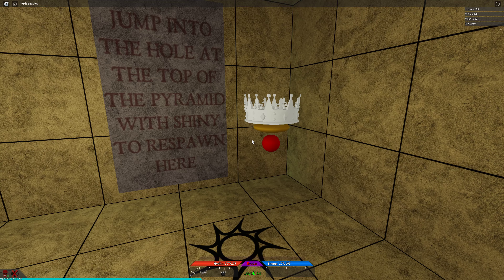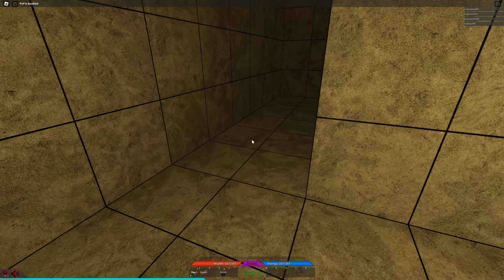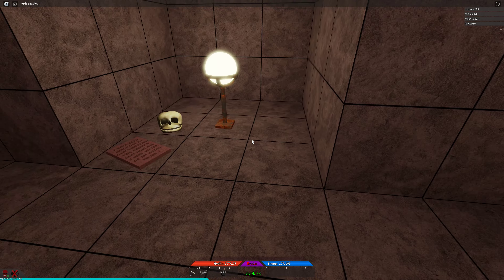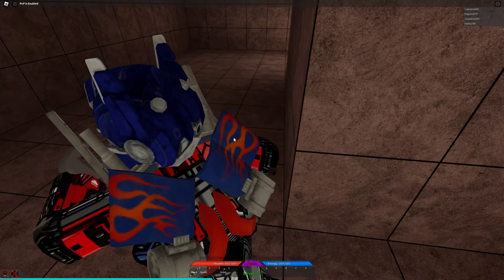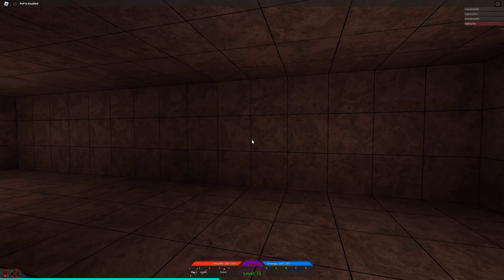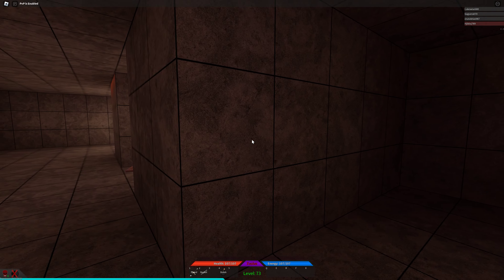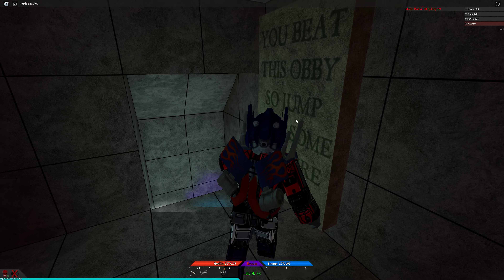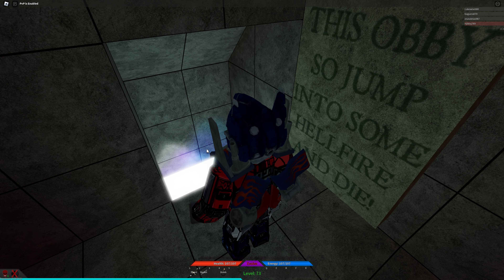HOW TO! MALO DOOMED!!! get it bro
If you want Malo - here's how!